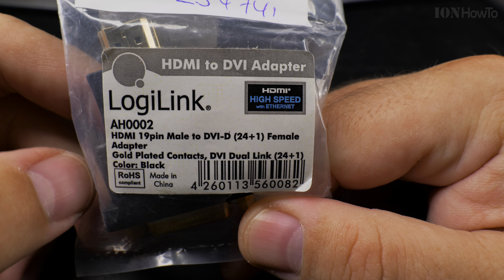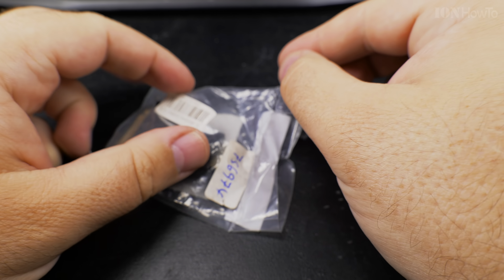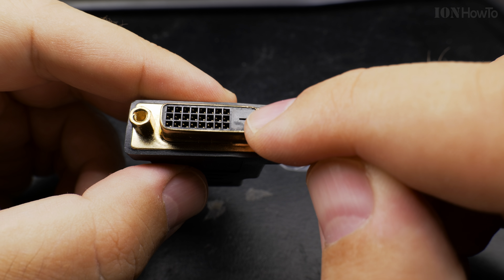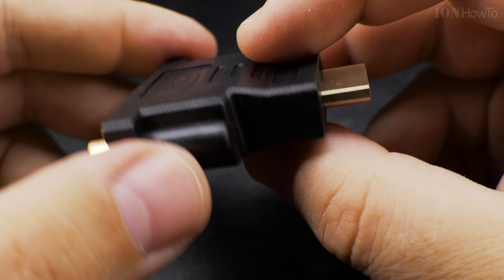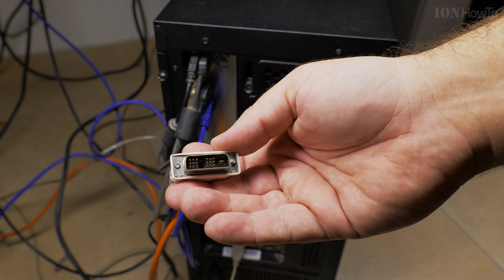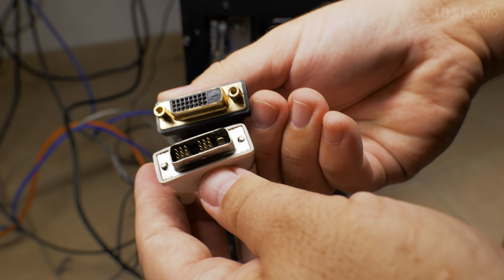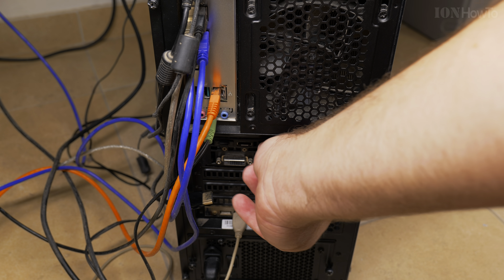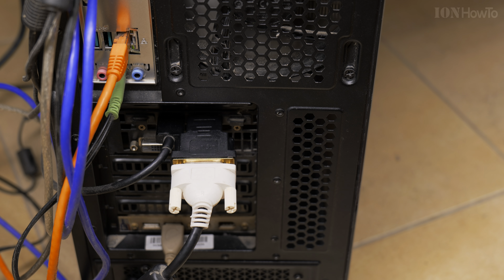HDMI to DVI Adapter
HDMI to DVI Adapter Test.
DVI-D to HDMI adapter cable to modify hdmi PC output to work with DVI monitor.

DVI is an old connector and modern PC monitors screens don't have dvi-d connectors.
Modern PC units don't have DVI output unless you have a specific GPU graphics card that has an extra DVI output connector.

If your graphics card or GPU doesn't have dvi out but your PC monitor has DVI and no HDMI or Display port connection, you need a HDMI to DVI adapter or DVI-D to HDMI adapter.

In this video I show you how the adapter should work.

Any questions?